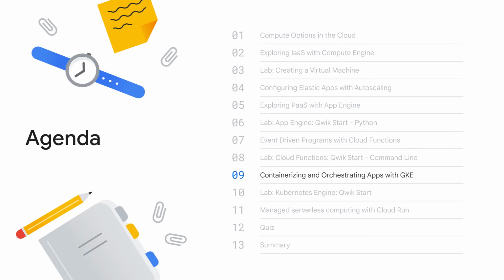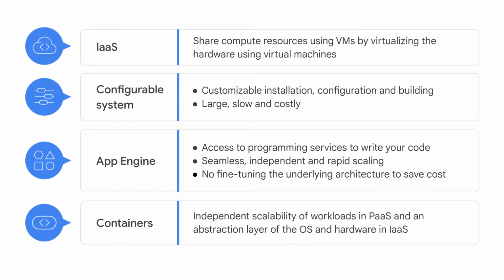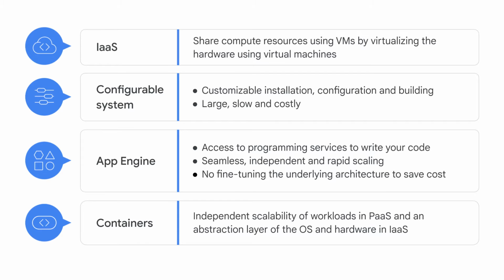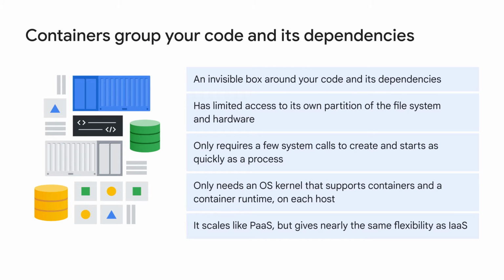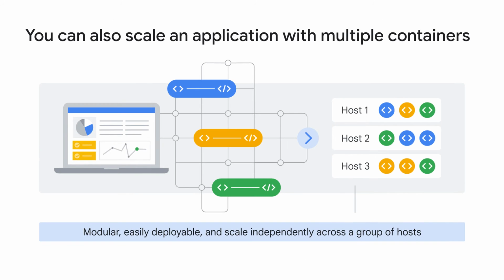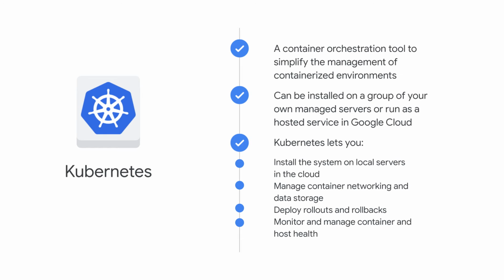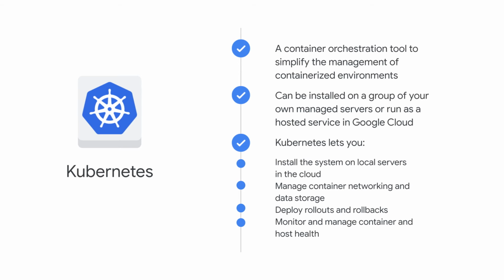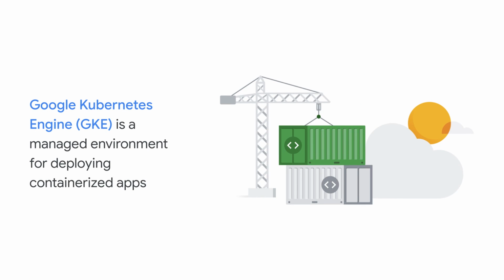Containerizing and Orchestrating Apps with GKE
The Google Cloud Computing Foundations courses are for individuals with little to no background or experience in cloud computing. They provide an overview of concepts central to cloud basics, big data, and machine learning, and where and how Google Cloud fits in.

In this video, you’ll learn about containerization and how to leverage Google Kubernetes Engine.

Google Cloud Skills Boost provides real Google Cloud environments that help developers and IT professionals learn cloud platforms and software, such as Firebase, Kubernetes and more.